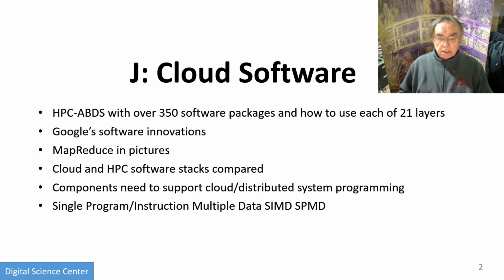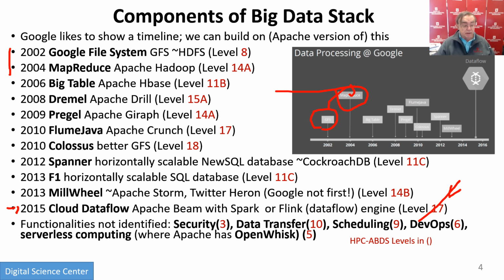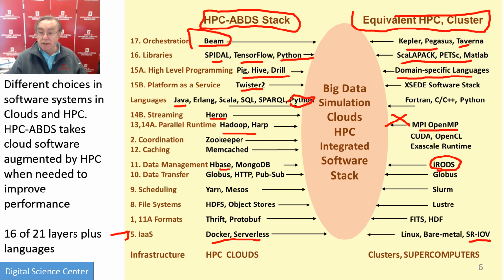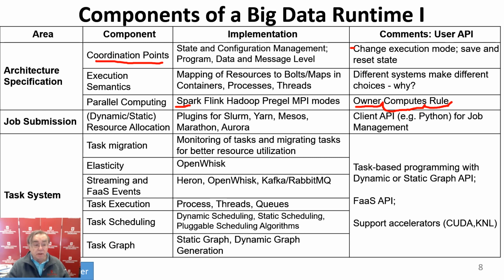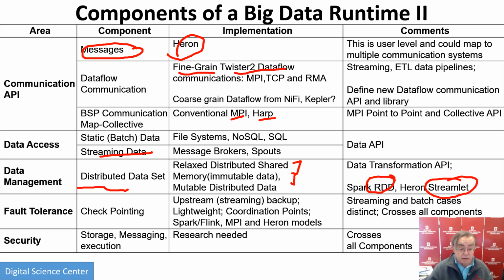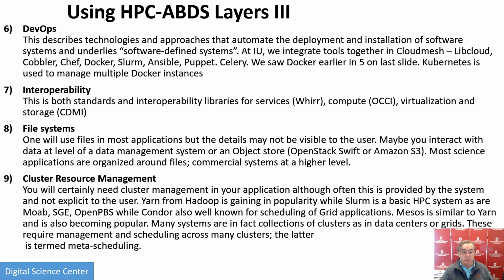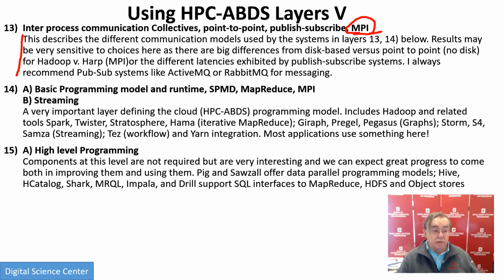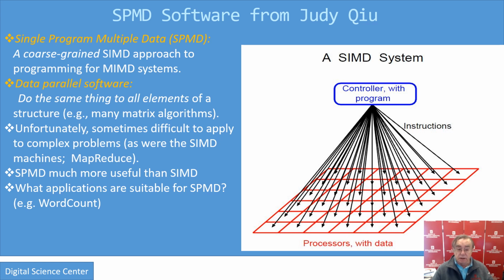E222 516 2018 CloudIntroJ: J) Cloud Software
HPC-ABDS with over 350 software packages and how to use each of 21 layers
Google’s software innovations
MapReduce in pictures
Cloud and HPC software stacks compared
Components need to support cloud/distributed system programming
Single Program/Instruction Multiple Data SIMD SPMD